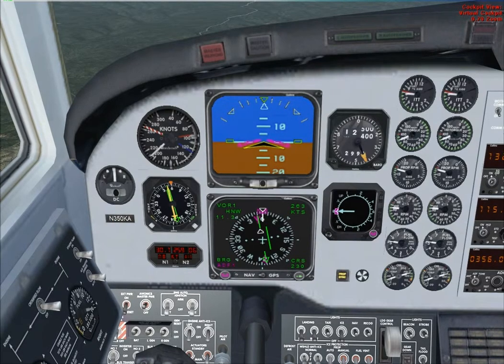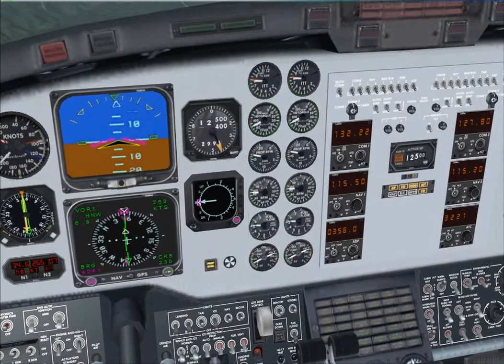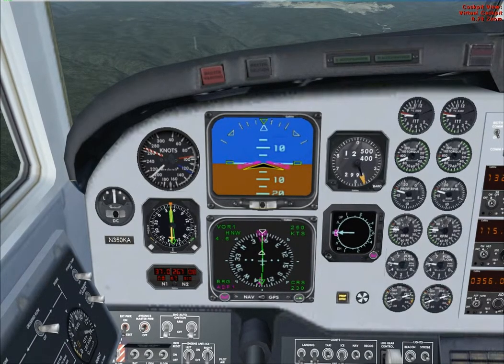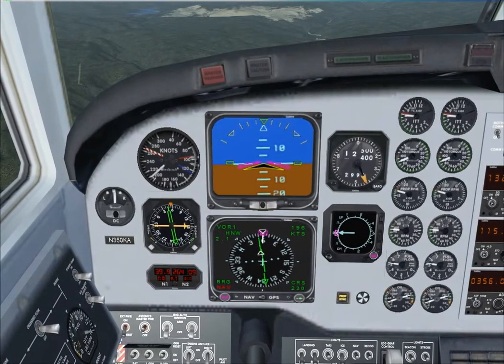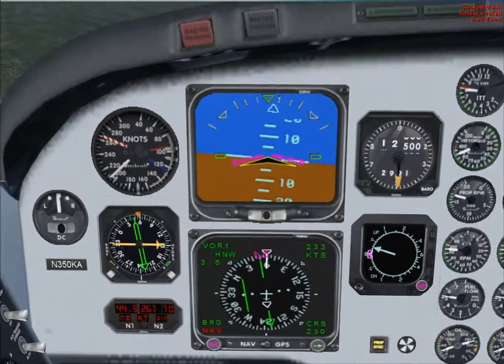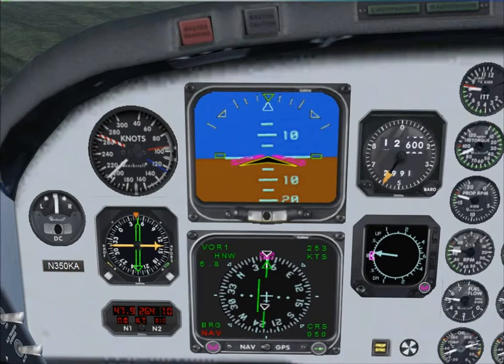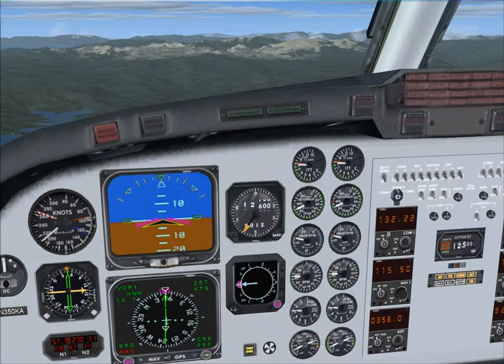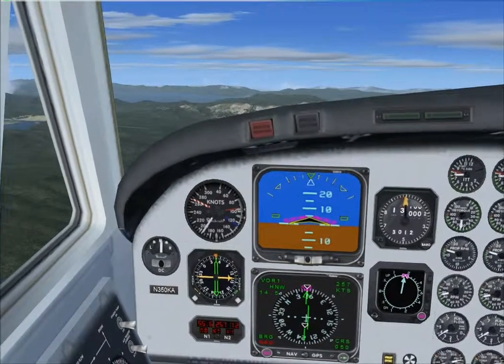LESSON 09 AIR NAVIGATION & CROSS COUNTRY PREPARATION FLIGHT - VOR TRACKING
LAUSA VIRTUAL PPL(A) COURSEWORK -- LESSON 09 -- FAA KSFO

AIR NAVIGATION & CROSS COUNTRY PREPARATION FLIGHT -- KING AIR 350

Objectives

• Plan and fly cross country -- San Francisco to Minden (KMEV)
• VFR, Special VFR & IFR
• VOR & NDB Tracking
• Fuel burn Calculations

FLIGHT TIME 1H 05MINS

In this lesson your instructor will do most of the flying. You will be the P2S handling communications with Air Traffic Control and also responsible for the navigation instruments as instructed by the Captain. VPPL-09.

Today you will fly in a King Air 350 twin engine aircraft.

Many a student pilot has planned a cross country route exercise, flown to that destination and then beamed confidently at the instructor on board that they were at their destination only to be told that they were more than 10 miles off course and that the little village down there was not the one they thought that it was - now get us back home!

There are quite a number of both simple and complex tools available for use by a pilot to plan the journey. Some of the most common are -

1.An up to date 1:500.000 or 1:250.000 aviation chart of the area to be navigated.
2.The human thumb! If the thumb is placed onto a 1:500.000 chart the distance measured from the tip of the thumb to the first bend is approximately 10 nautical miles and can be used a rough guide to estimating distances on the chart. This also means that if the estimated ground speed is known then the leg time can be estimated i.e. 10 miles at 120 Knots equals 5 minutes.
3.Rulers calibrated to measure distances in nautical miles on 1:250.000 or 1:500.000 charts. Some are also calibrated for multiple standards.
4.Protractor of various shapes and sizes used to measure track angles on charts.
5.Flight computer - a mechanical device used to provide a wide variety of calculations such as speed, time, wind, drift etc.

Some of the basics of navigation skills needed involve making a flight plan, using dead reckoning and map reading.

VOR applications

Like the NDB / ADF there are several applications for the VOR in light aircraft cross country VMC navigation. The applications briefly described below will be detailed in the 'Using the VOR' module.

Homing & tracking to a VOR. Even with a crosswind component tracking toward a VOR is quite simple, rotate the OBS until the CDI is centred and TO is indicated, turn onto that magnetic heading and then just keep the CDI centred and you will track more or less direct to the VOR.

Tracking from a VOR. Rotate the OBS to the required track [radial], ensure FROM is indicated, turn onto that magnetic heading and just keep the CDI centred and you will maintain the track.

Position fixes. If two VORs are in range then the bearing from each can be ascertained, roughly plotted on the chart [after converting to true bearings] and the aircraft position will be close to the intersection point of the LOPs. Alternatively a VOR bearing and a NDB bearing can be used or a VOR bearing and a line feature on the chart, the latter technique being the most frequently used.

Running fix / distance from VOR. The 1-in-60 rule can be applied when the aircraft is within range of a transmitter by turning the aircraft so that the station is abeam and then measuring the degrees traversed against time, as in the NDB running fix application above. The advantage with the VOR is that the CDI needle indicates the degrees traversed. As in the NDB application the position fix is the distance along the second radial from the beacon.

LOG BOOK ENTRY

N973XE DANIEL HARVEY P.U.T. KSFO KMEV 01:01:00 02:18:00  01:17:00  EX 18A, EX18B 1 Good understanding of VOR navigation. Introduction to NDB tracking. Good Performance, general aircraft handling good and smooth. Good airmanship.

www. lausa.co.uk

Unless otherwise stated, the design and layout of this website and any material published (including text, graphics, logos, images and attached documents) is the property of LAUSA.
We authorise users to view and download material from this site only for your personal, non-commercial use. You must keep the Copyright or other notices contained in the original material on anything that you download.

All photographic images, icons, artworks and other graphical images within the domain are © Copyright LAUSA unless otherwise explicitly stated under Section 17 of the Copyright Designs and Patents Act 1988. Copyright in all photographs, logotypes, coat of arms and all other promotional logos displayed in this site is owned by LAUSA and/or the photographer and so photographs may not be used unless a licence is obtained from LAUSA. Any unauthorised publication, copying, hiring, lending or reproduction is strictly prohibited and constitutes a breach of copyright.